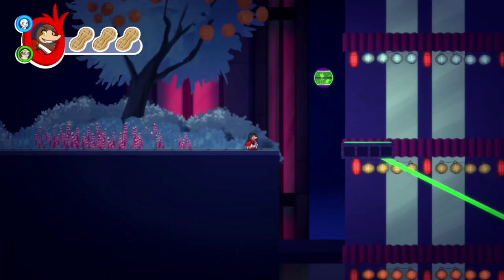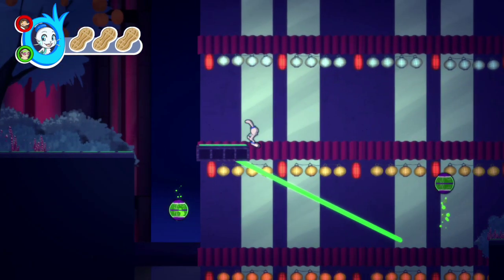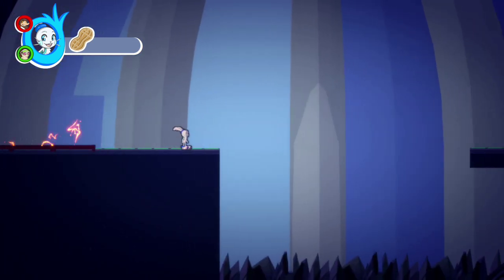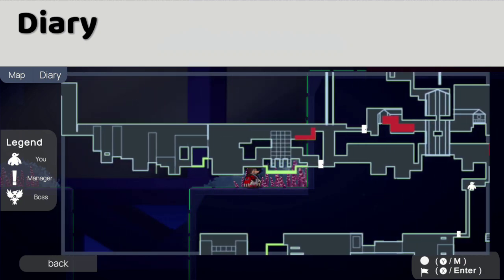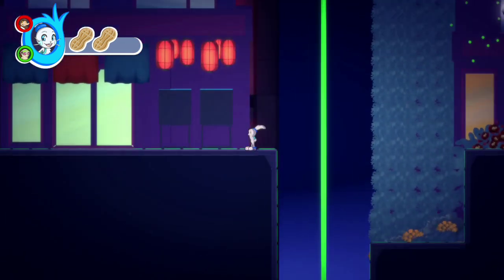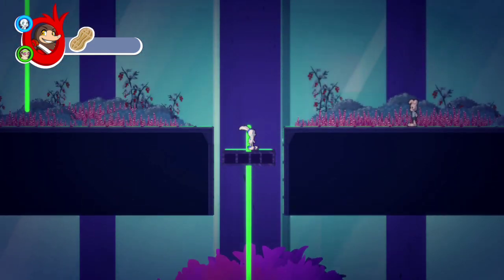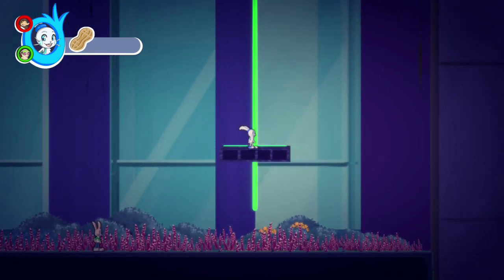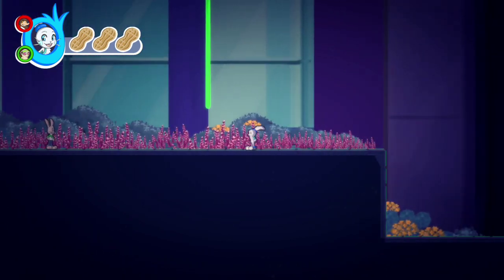Arcadia Colony Steam Review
Game: Arcadia Colony